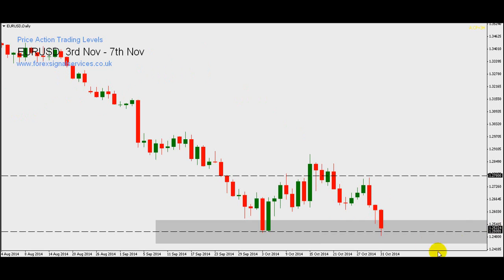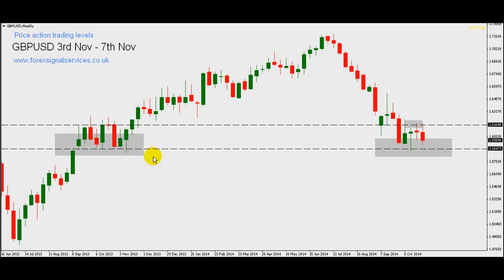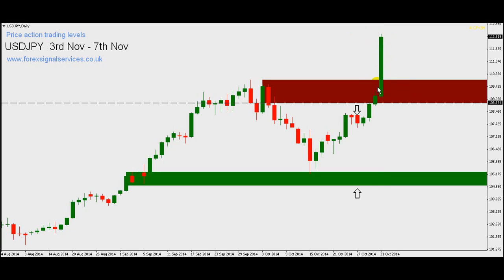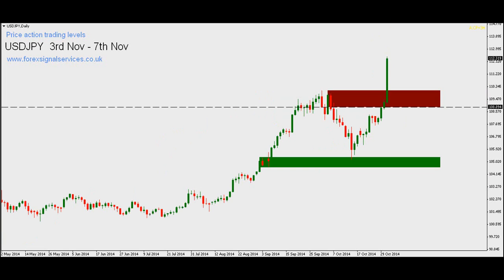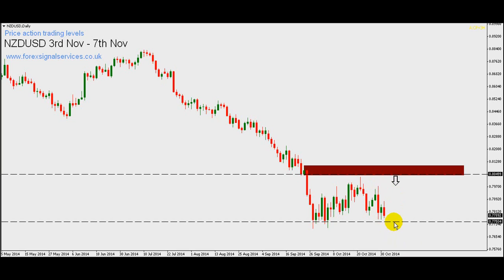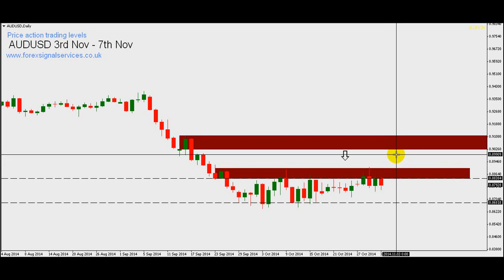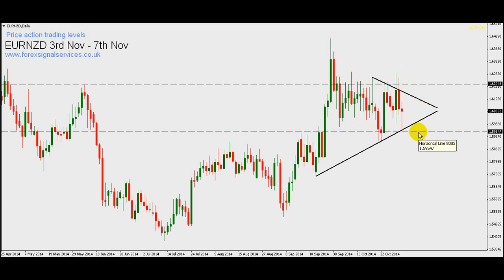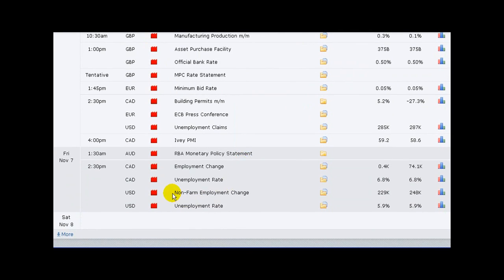Forex price action trading levels including Supply and demand levels for 3rd Nov - 7th Nov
presented by Forex Signal Services.
Shown here are our forex trading levels for the coming week using Supply and Demand levels
Covering pairs :  AUDUSD EURNZD  EURJPY EURUSD GBPJPY GBPUSD NZDUSD USDCAD and USDJPY